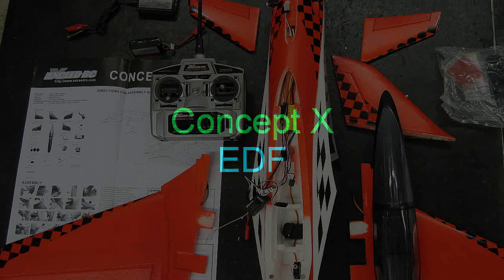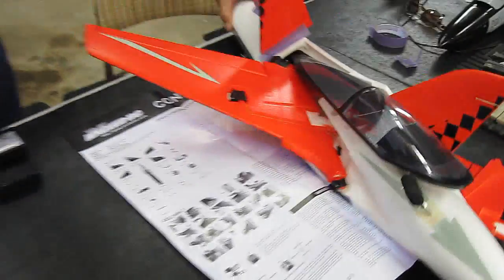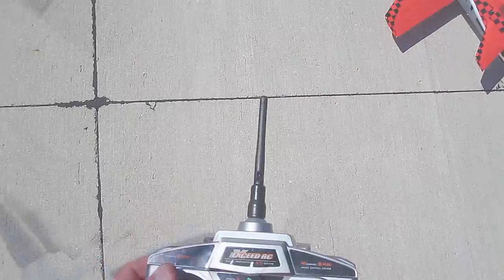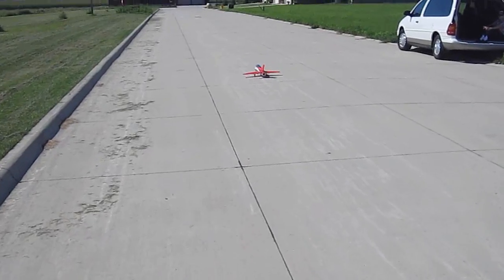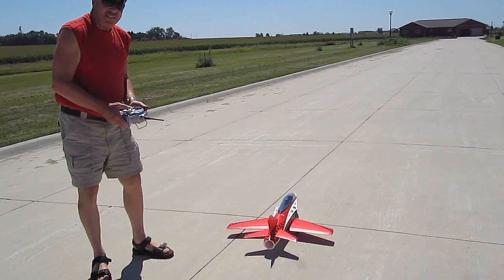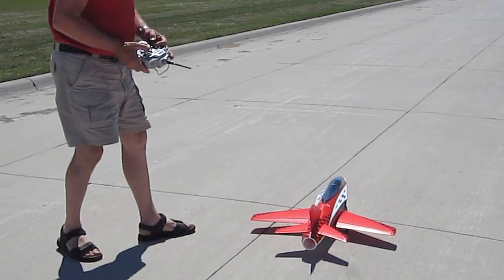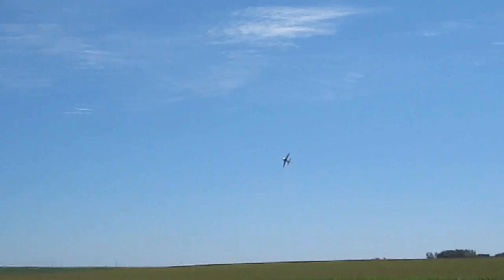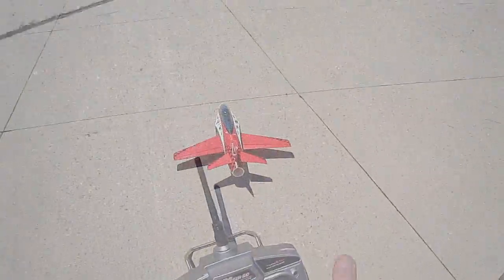NitroPlanes Concept X jet. Maiden flights and tips.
Nitroplanes has just introduced a "mild powered" Electric Ducted Fan Jet that is fun to fly.  Not crazy about the battery connectors that it came with and the CG has to be just right, but it flies very nicely.  Tony at NitroPlanes replaced the motor with a larger one, which really makes this plane scream, but for first time jet fliers with airplane experience, you will find this fun to fly.  With a better beefed up nose gear, and about a 1/8 inch up elevator at neutral, this plane flies nicely and looks great in the air.  It almost reminds me of a BD-5.
Wingspan: 29.4 inches
Length: 37 inches
Weight: 20.5 ounces
64 mm ducted fan brushless outrunner
4 channel, 6 servos, and 1 brushless ESC.

Best Regards,
Dave Herbert